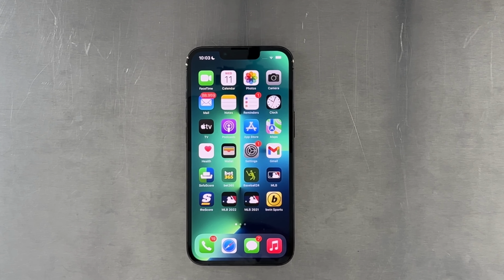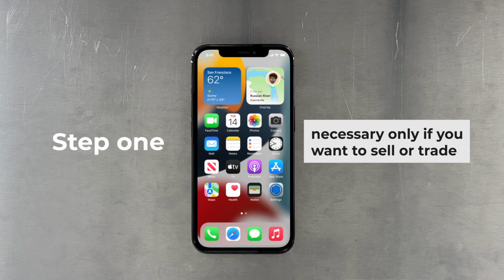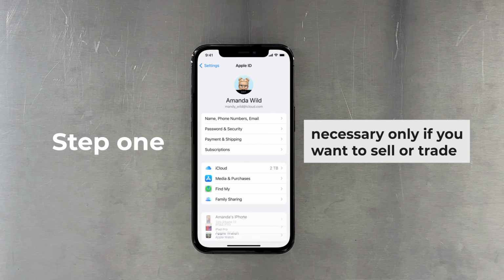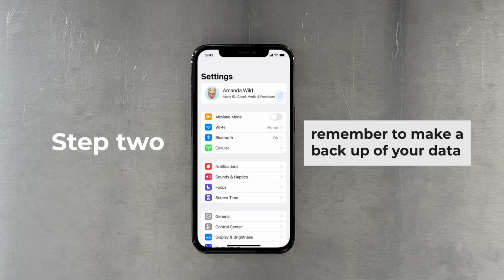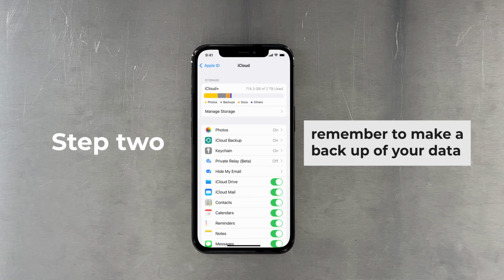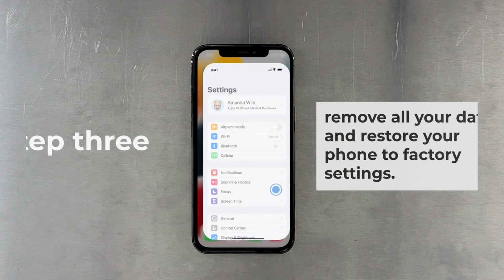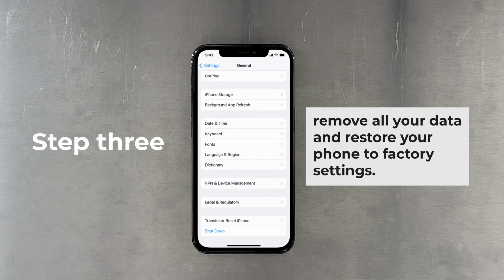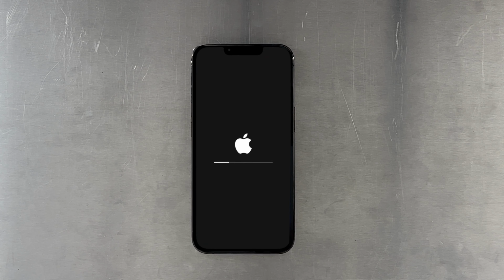How to erase any iPhone factory reset for sale or trade in only 1 Minute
What’s up, LabMan here and welcome to another Unbox lab video. Today I bring to the lab How to restore factory reset your iPhone and erase all data and content for sale 3 Easy steps only 1 Minute

TAG CLOUD:
How to,reset,restore,default,erase,settings,factory,How to Reset iPhone,guide,tutorial,iOS 9,iOS 8,iOS 10,delete,iphone 12,iphone 13,iphone x